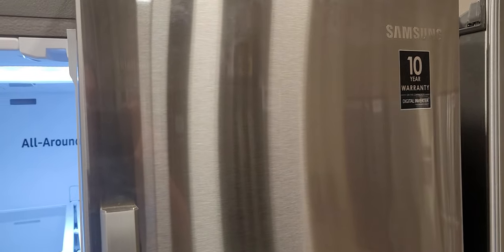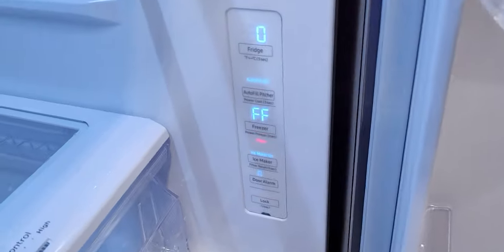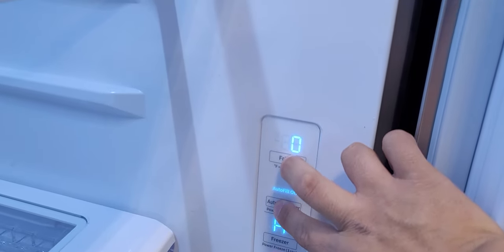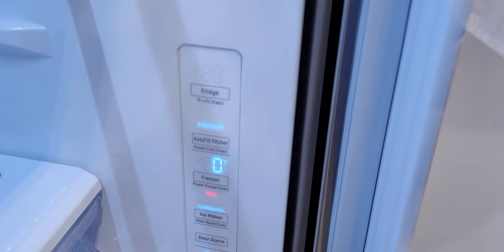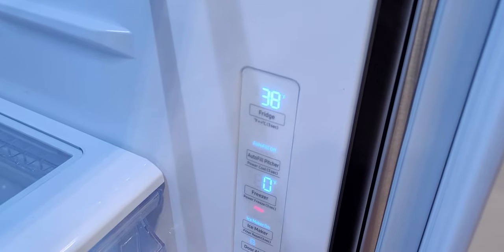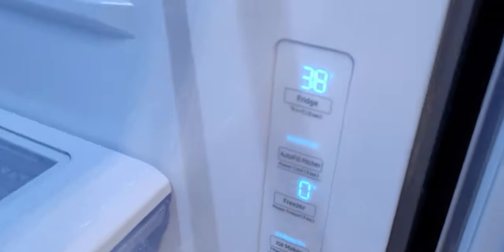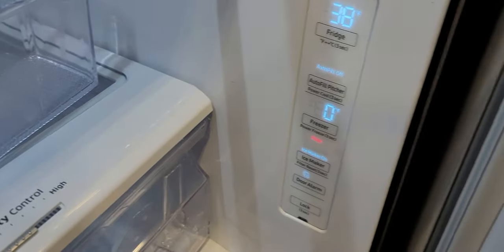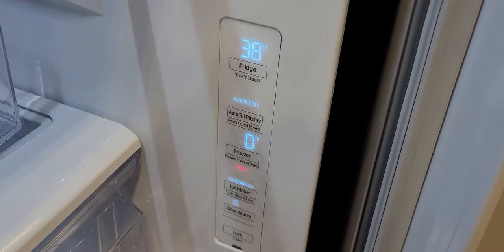2020-2021 Samsung French door turn off or On cooling off mode (Demo Mode) instructions.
How to turn on your refrigerator when it shows OFF on control panel. Press and Hold Fridge and Auto Fill, once you see the Flash press once the Control Lock button on the bottom.